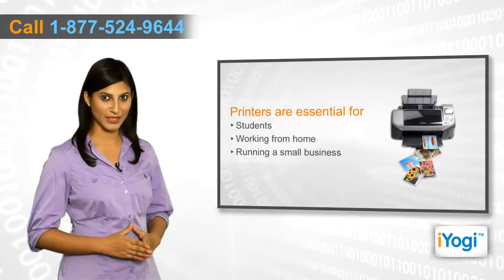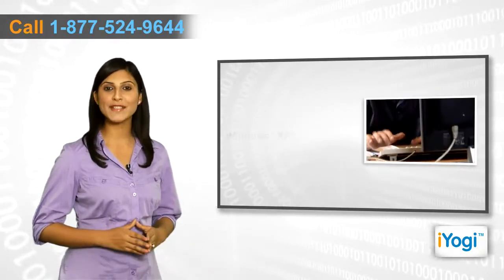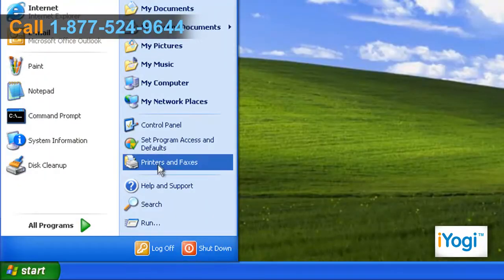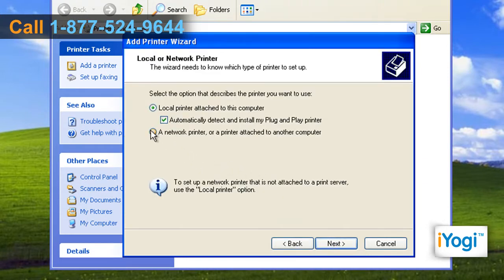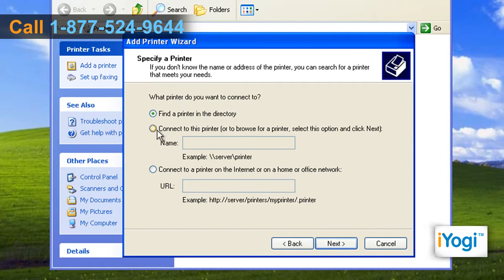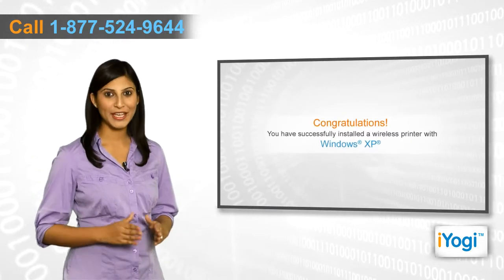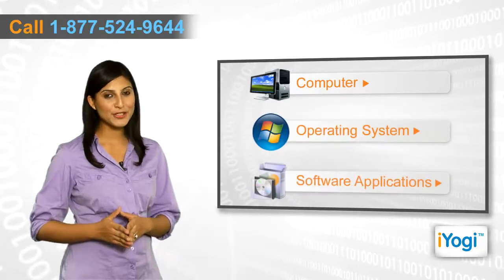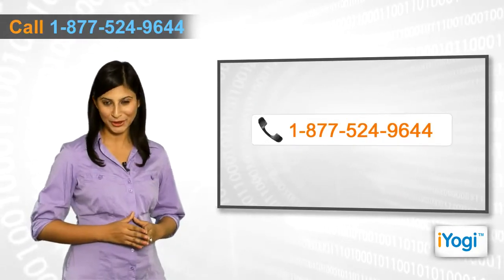How to set up wireless printer with Windows® XP®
Check out this video to learn about setting up  wireless printer on your Windows® XP® based PC